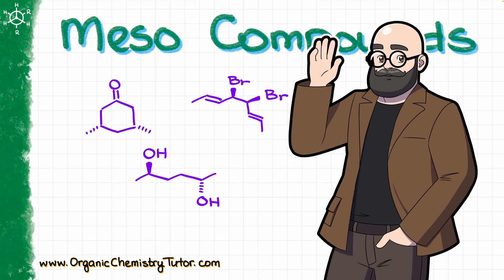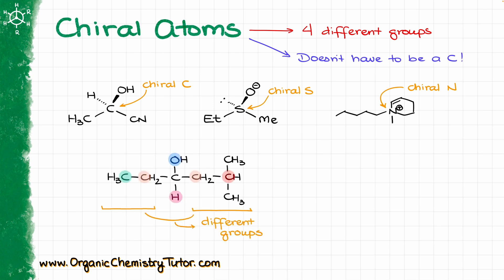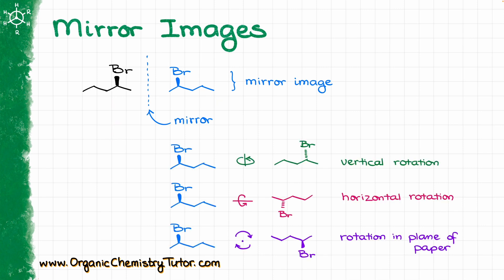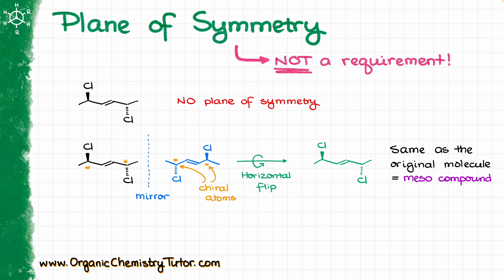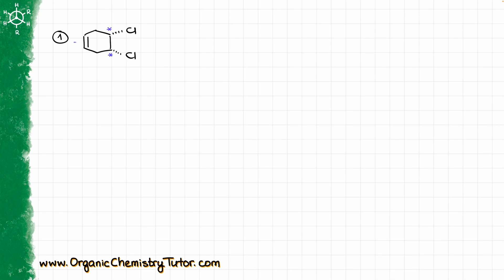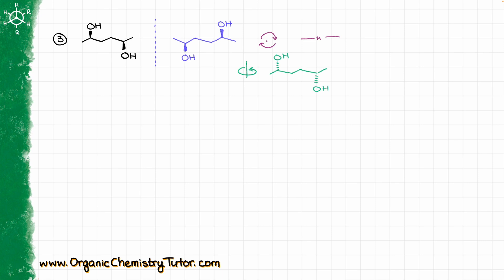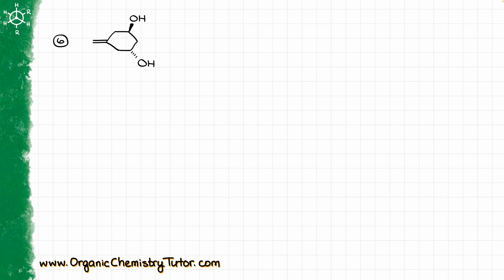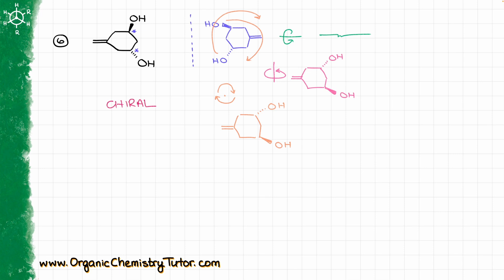Meso Compounds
In this video I wanna take a close look at meso compounds, what those are, and how to identify them on the test.

PS: I've missed a ⨁-charge on my sulfur in the video, oops.

00:00 Intro
00:26 Definition
01:29 Chiral Atoms
03:13 Mirror Images
05:29 Plane of Symmetry
09:37 Examples